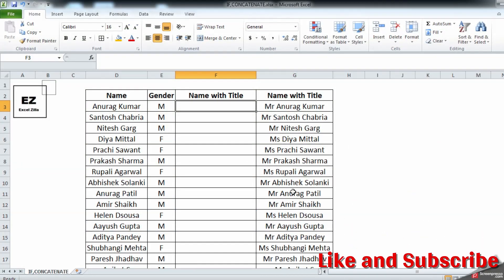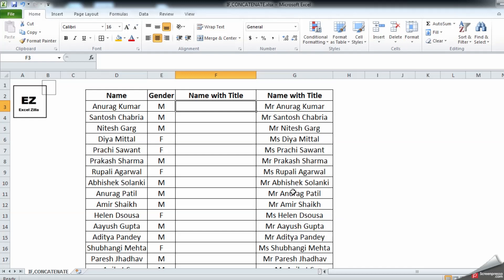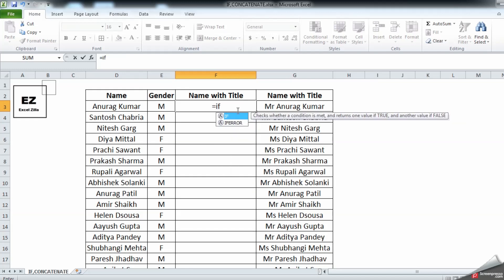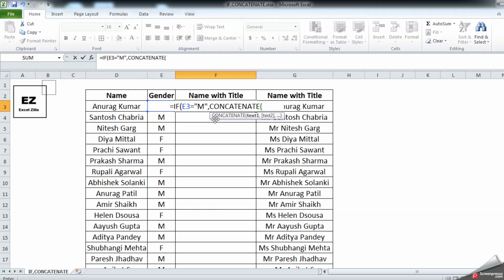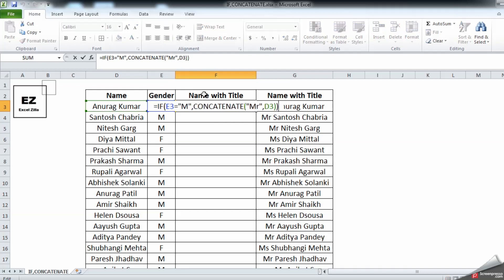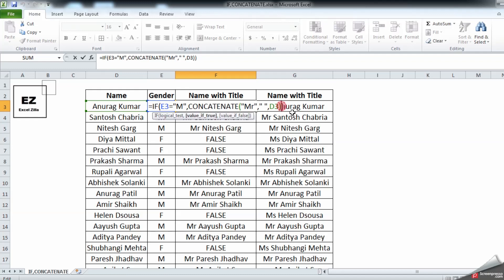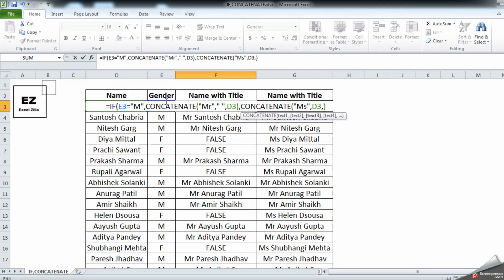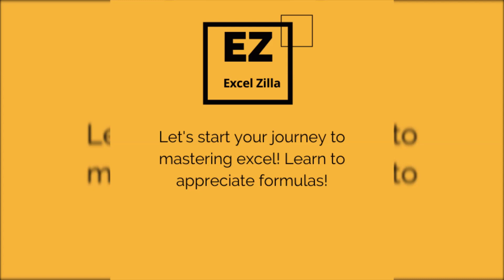EXCEL FORMULA IF & CONCATENATE (NESTED IF)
In this video you will learn how to use IF formula is nested way by adding Concatenate formula.